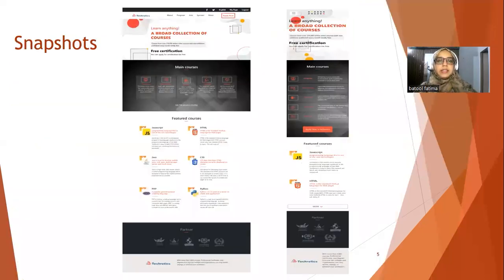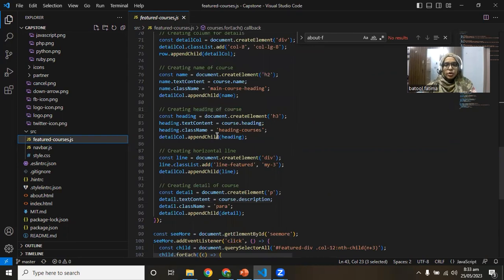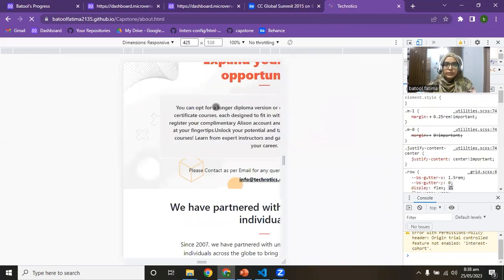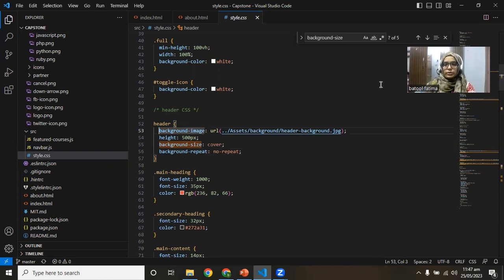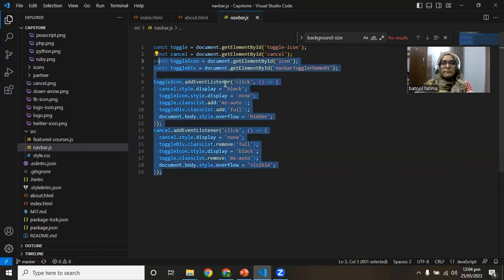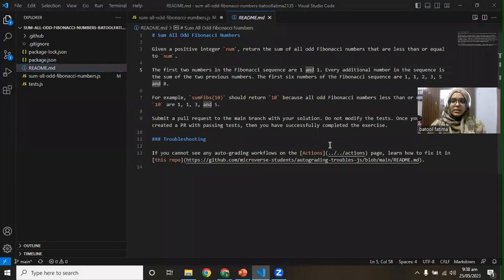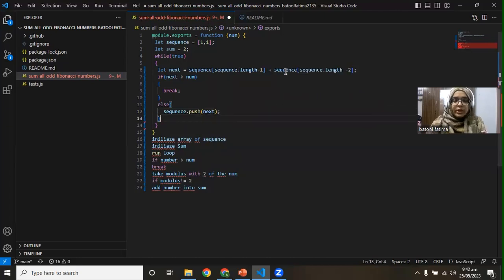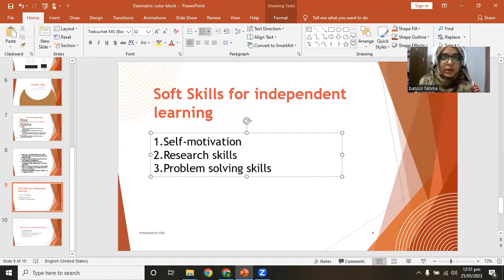Video Presentation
Video presentation for final capstone project of module 1 at @leap.school

👤 *Batool Fatima*